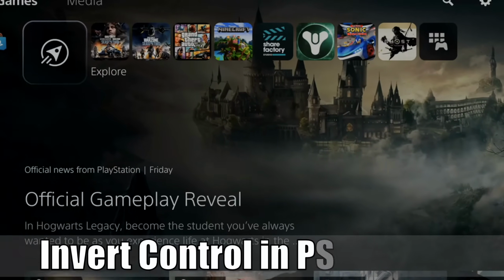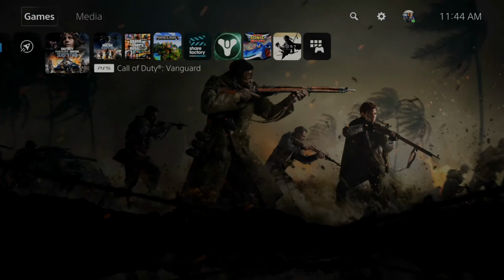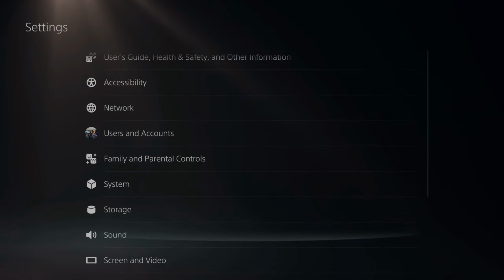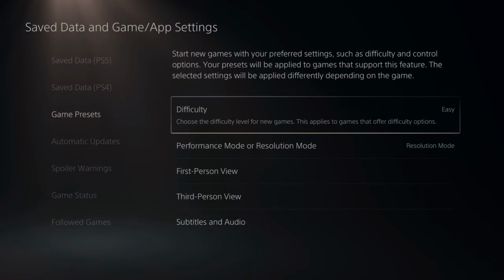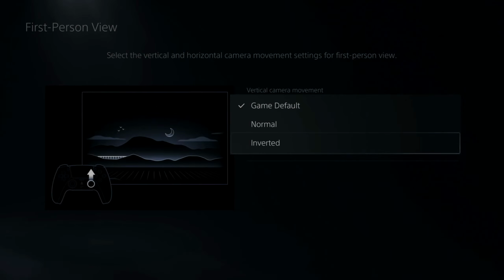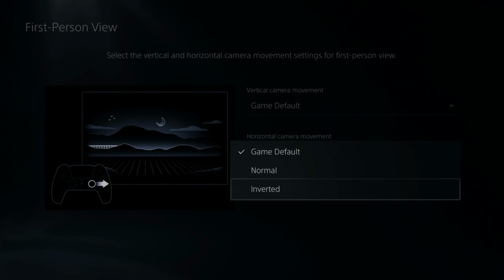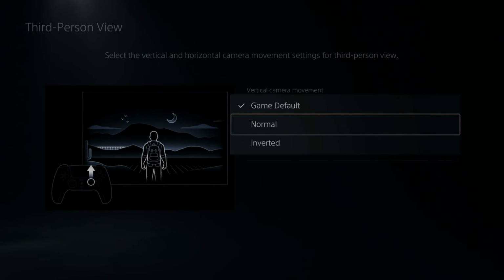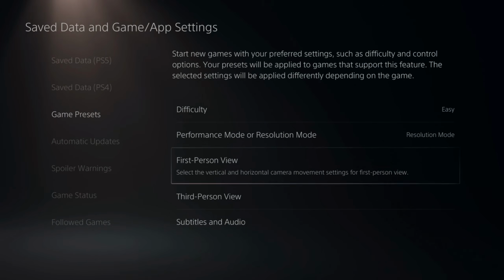How to Invert Controller in PS5 Games with Game Presets (Control Tutorial)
Do you want to know how to invert controllers on PS5 games with game presets. This is very easy to do. Go to game app settings and then go to game presets and for your first person and third person view, invert the X and Y axis . I usually only invert my vertical axis so when I move up or down, it's the opposite. This will be applied to every game. ...